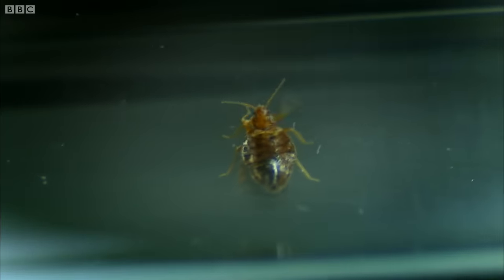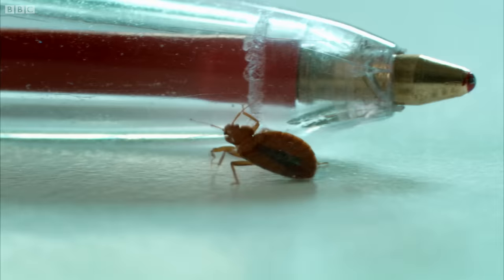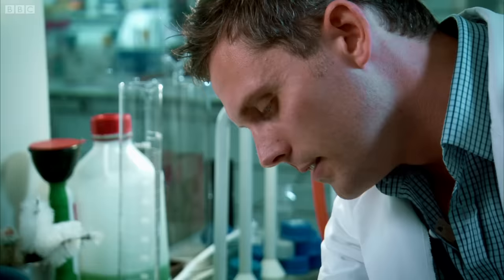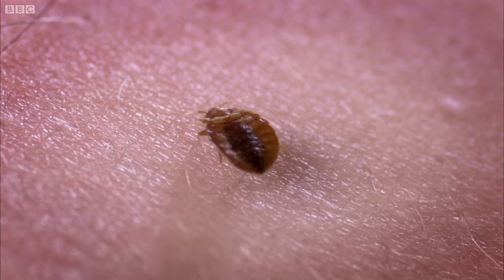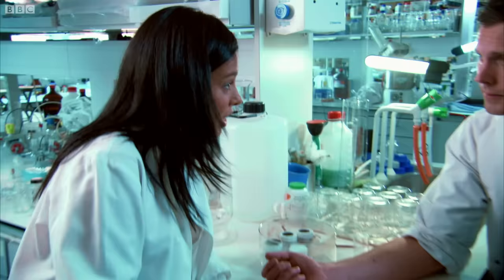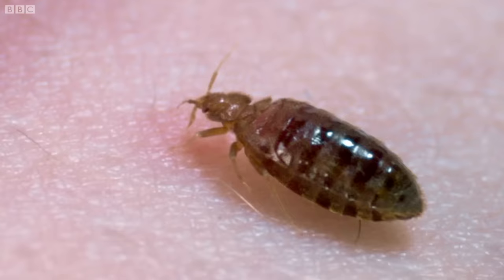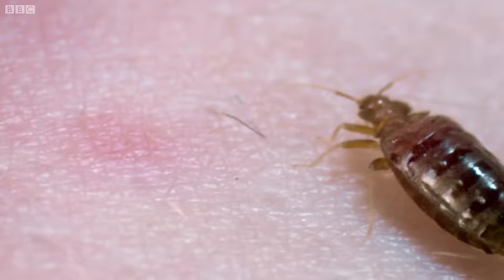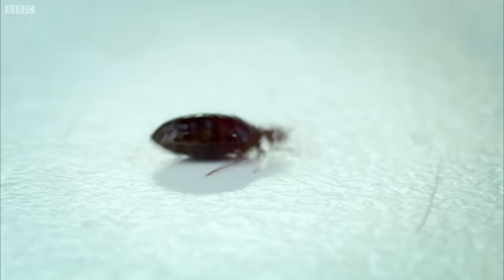A Bedbug's Bite - Up Close! - Bang Goes the Theory - BBC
Liz Bonnin investigates an increasingly common and unwelcome guest -- the bedbug. She visits Dr James Logan in his laboratory where he volunteers to let one of the little critters feast on his blood.

Investigating the science behind the headlines and making sense of the everyday issues that matter to us all.